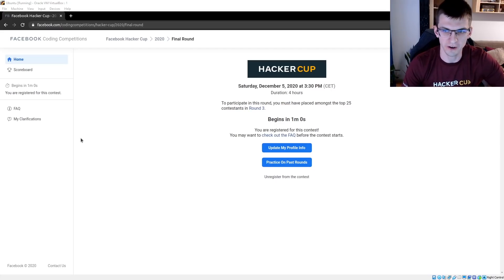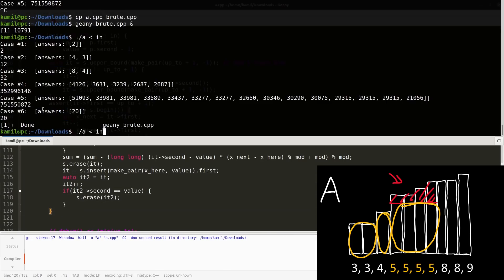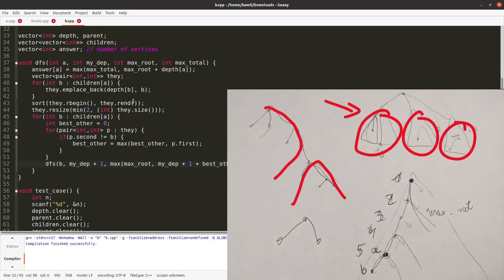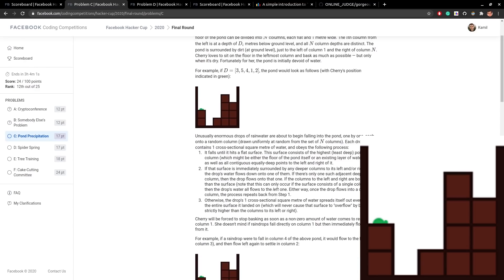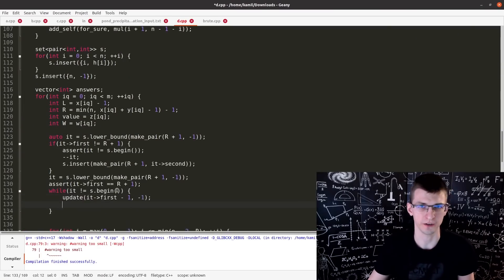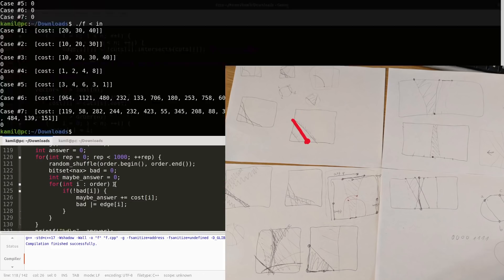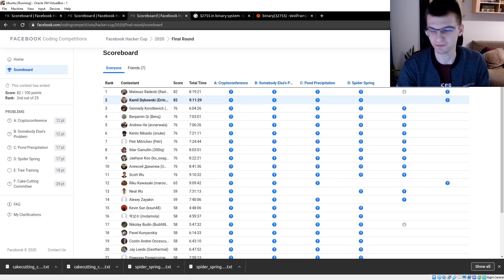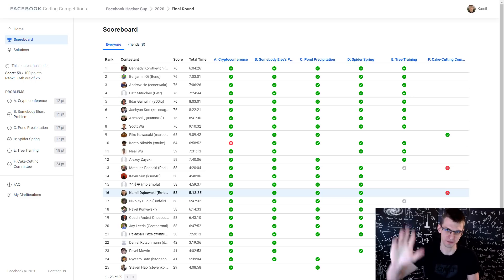Facebook Hacker Cup 2020 Finals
I talk about strategy and highlights from my participation in Facebook Hacker Cup 2020 final round. Problems and leaderboard

0:00 Intro
0:17 A
1:51 Contest Format
2:37 B
3:56 Stack Overflow
5:08 C
6:41 Leaderboard & Strategy
8:02 F Drawings
9:06 F Brute Force & Multithreading
11:06 Post-contest Thoughts
12:01 Results